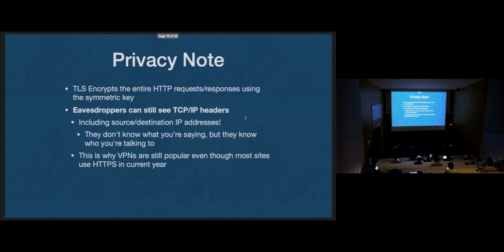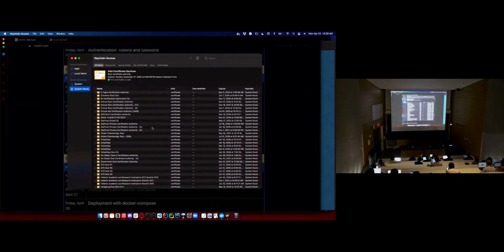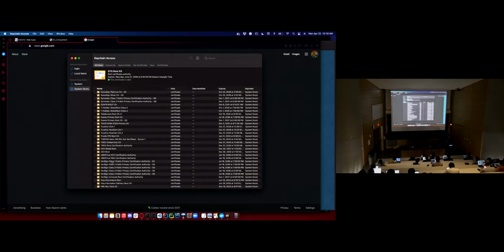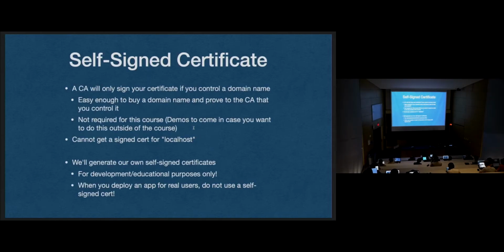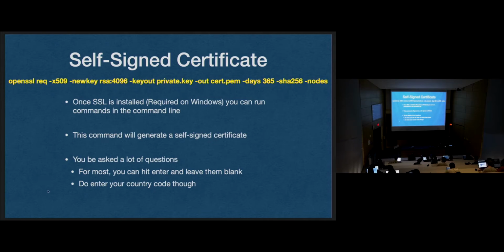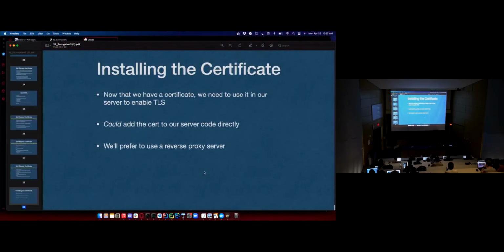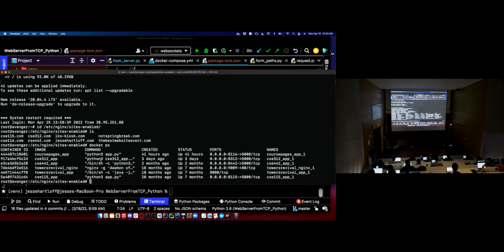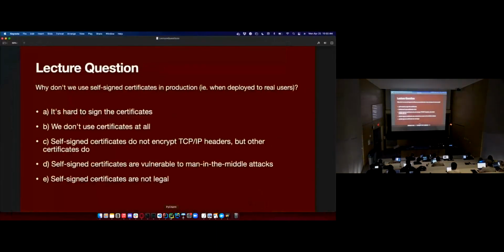[CSE 312] Lecture 34: Deployment with docker-compose 1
Lecture 34 of CSE 312: Web Applications by Dr. Jesse Hartloff.
Topics covered: live coding
Lecture slides: none